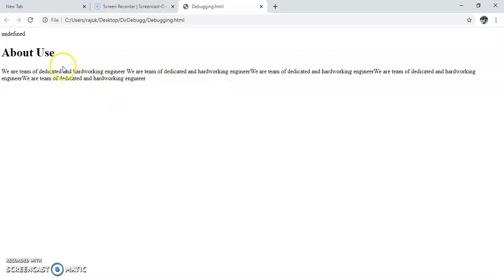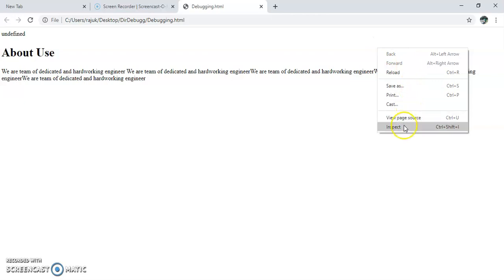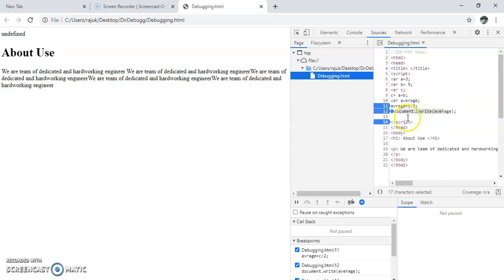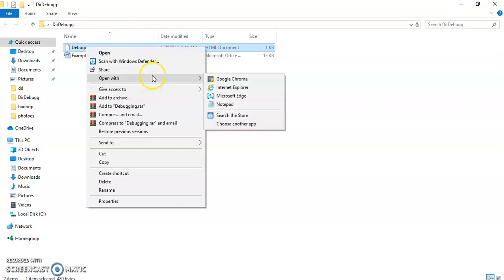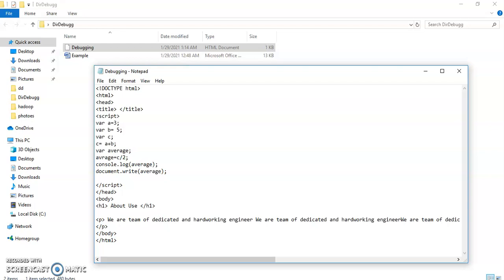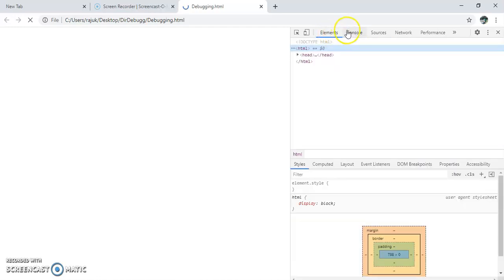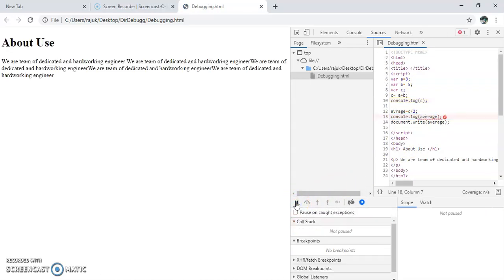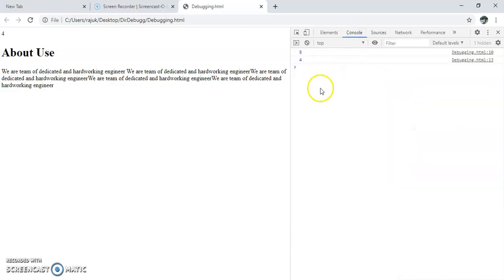Javascript debugging in chrome basics 1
Get Started with Debugging JavaScript in Chrome DevTools part 1
In this tutorial we will learn how to set breakpoint and disable breakpoints.
Debugging is the process of finding and fixing errors within a script. All modern browsers and most other environments support debugging tools – a special UI in developer tools that makes debugging much easier. It also allows to trace the code step by step to see what exactly is going on